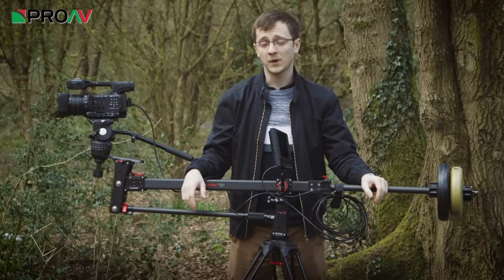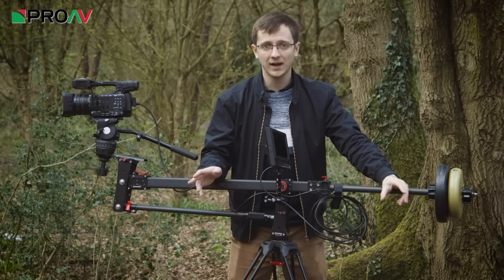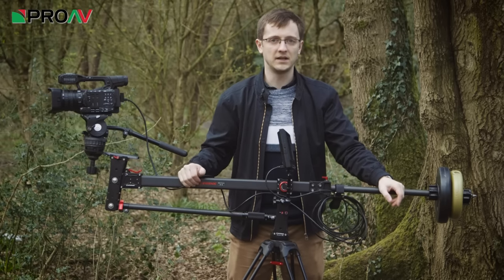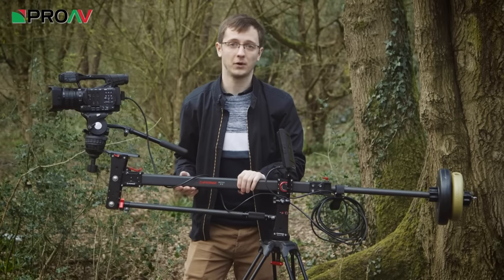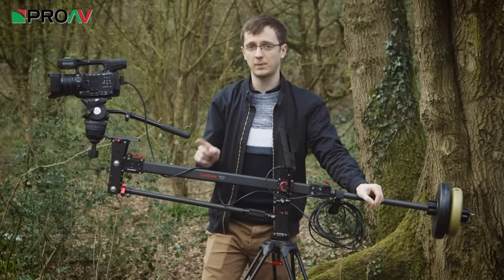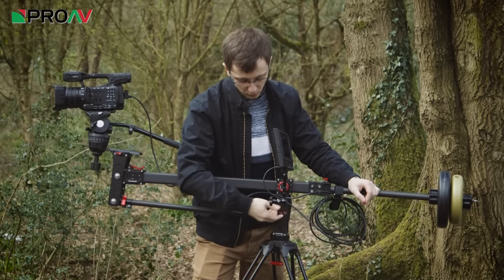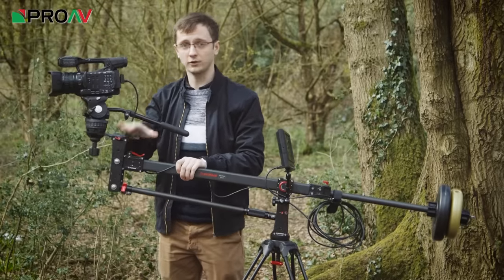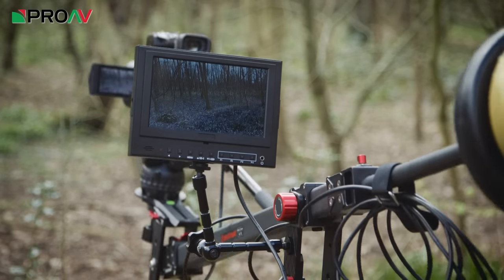iFootage Mini Crane M1-III - Overview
We try out the new M1-III minicrane from iFootage.
This is an update to their popular m1-II crane which adds some convenient new features.